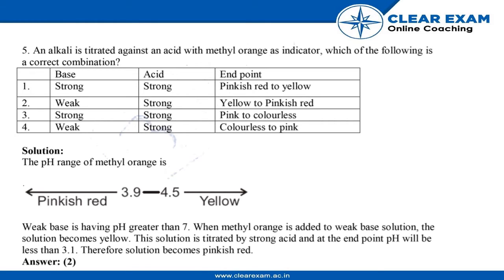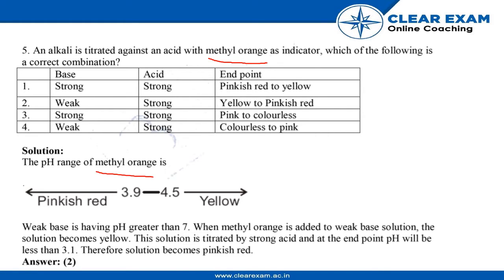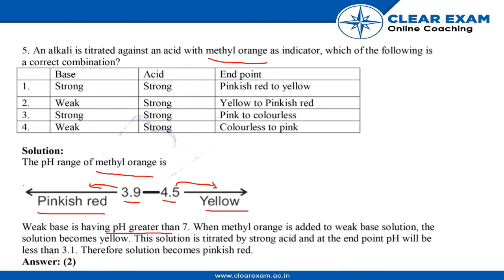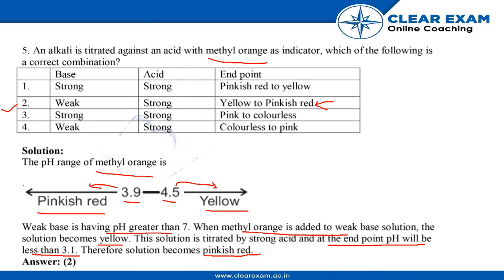JEE Mains Previous Year Paper 2018 | January-Shift 1 | Chemistry | ClearExam | Question 05